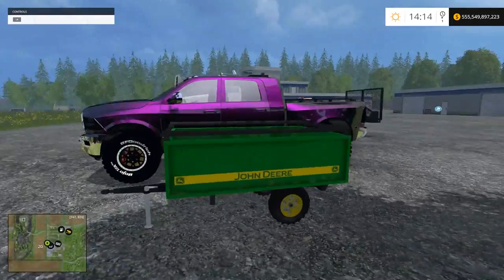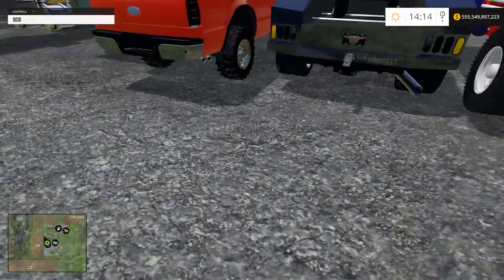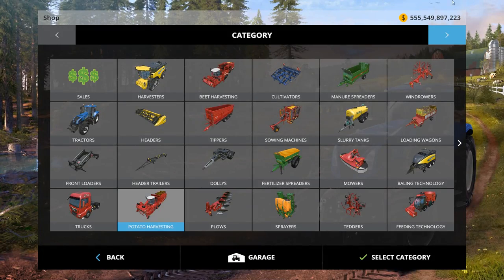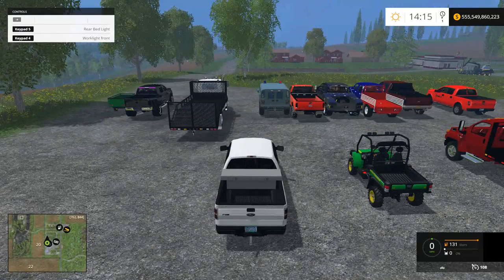FS 15 pc / mod review